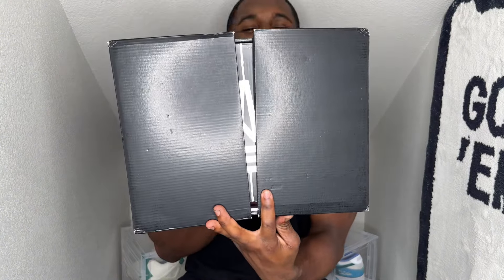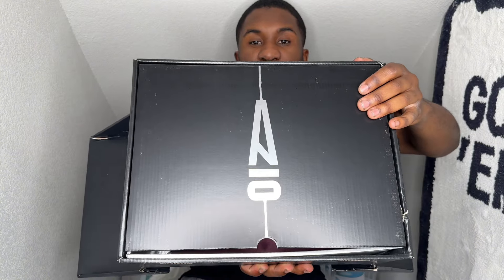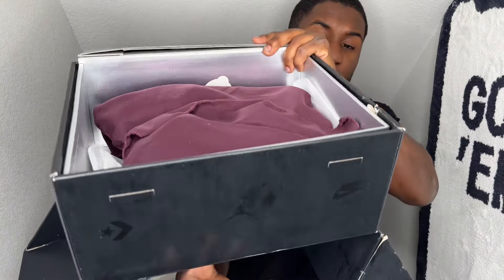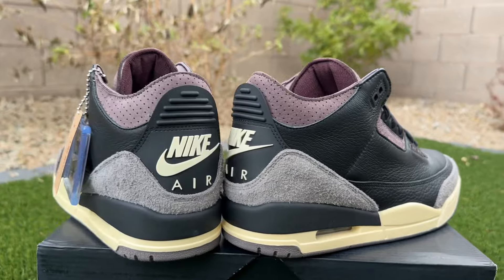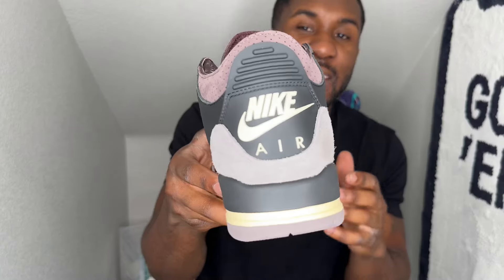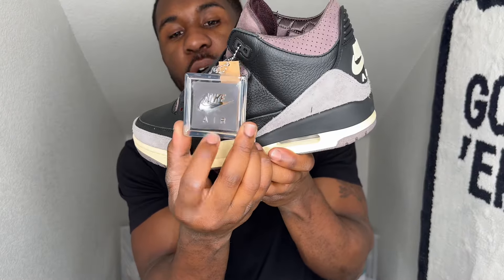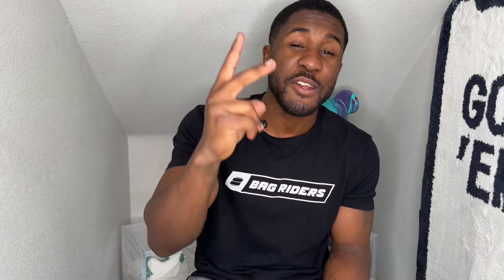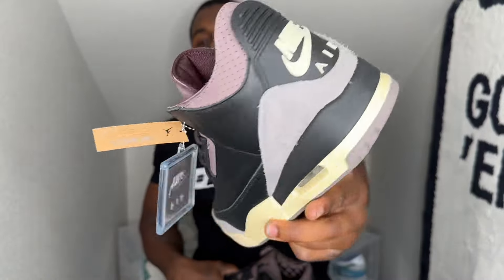A Ma Maniere x Air Jordan 3 “Black” Review!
A Ma Manière and Jordan Brand are extending their collaboration into the Summer 2024 season by introducing two distinct Air Jordan 3 color schemes. Alongside the “Burgundy Crush” variant, the A Ma Maniere x Air Jordan 3 collection will offer a “Black” rendition, both designed exclusively for women and offered in extended sizes. This expansion signifies a continued commitment to style and inclusivity within the sneaker community.

Interested in shoes like these!? 👀👀

WEB: MIKICKS. RU
CODE: "mack" for $15 discount off